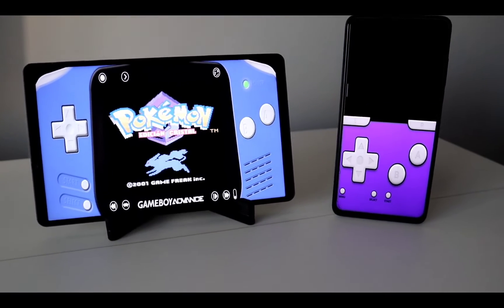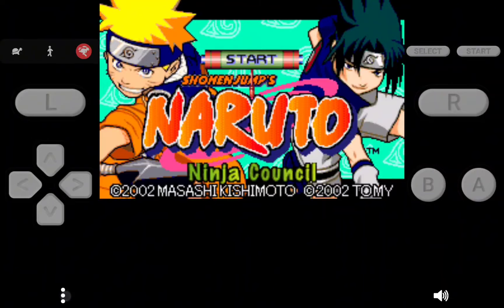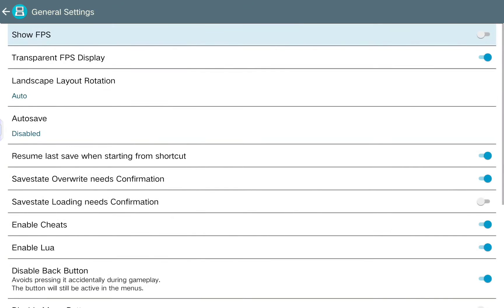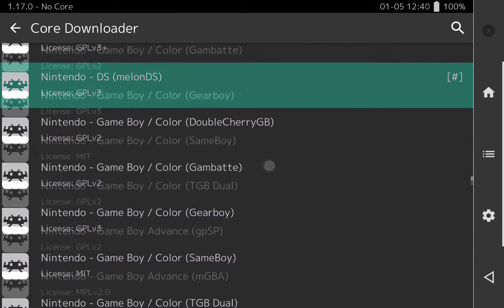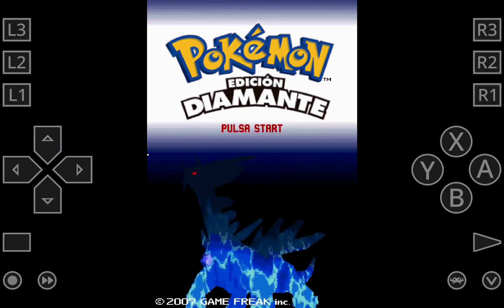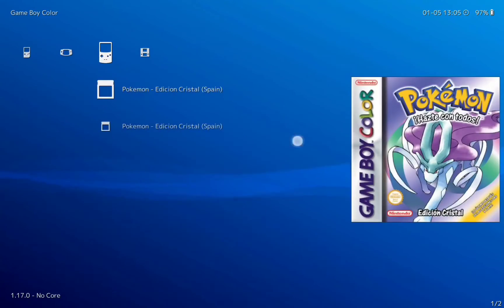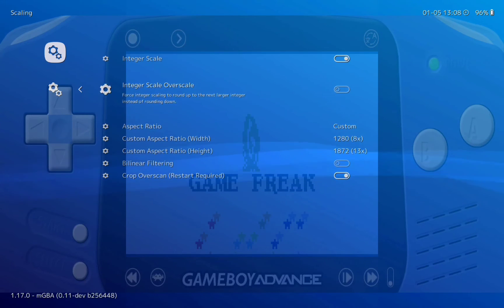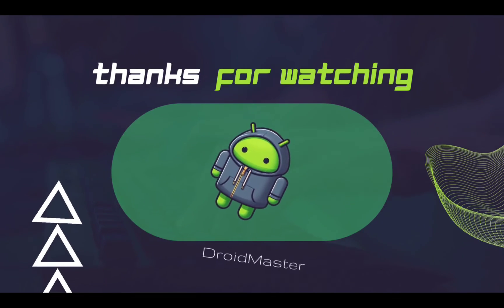GAME BOY and NINTENDO DS games on Android with SKINS!! - GBA & NDS emulators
In this video I will show you how to install some GameBoy and Nintendo DS emulators for Android and how to configure them to convert your Android device into a console . This is process is similar to the Delta emulator available on iOS.

- Used in the video (landscape)
- Used in the video (portrait)

[Timeline]
00:00 Intro
00:31 Easy method: How to install and configure PizzaBoy (GAME BOY emulator) on Android
01:32 Easy method: How to install Drastic (Nintendo DS emulator) on Android
03:08 How to install and configure RetroArch from the official page on Android
05:41 How to configure skins in RetroArch emulator on Android